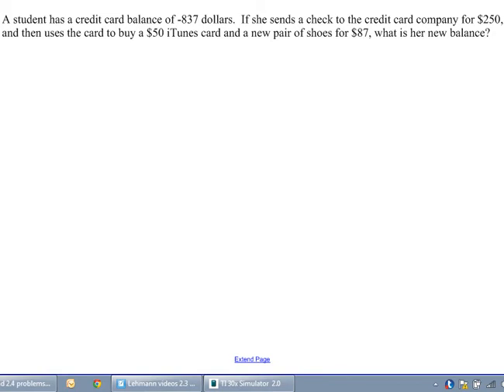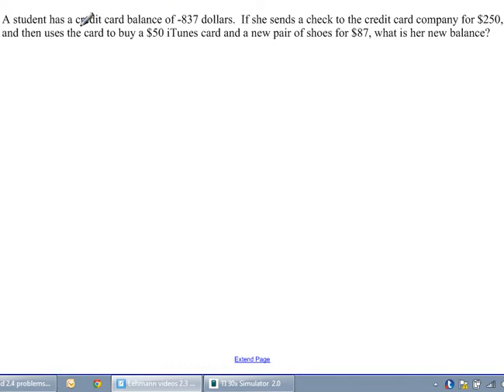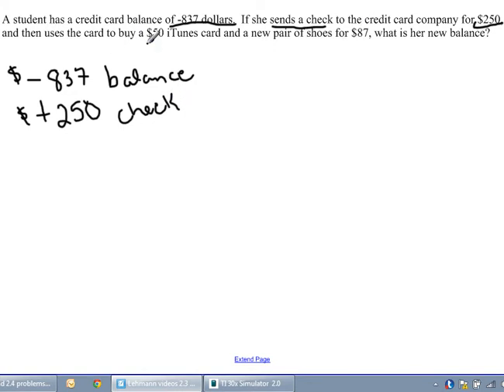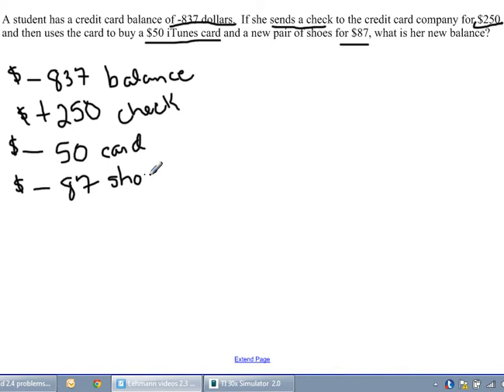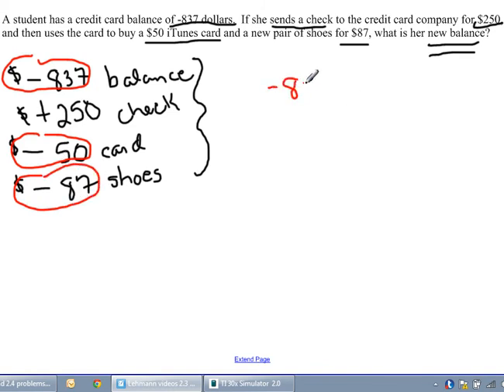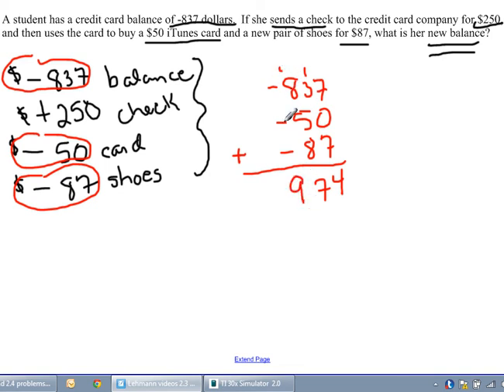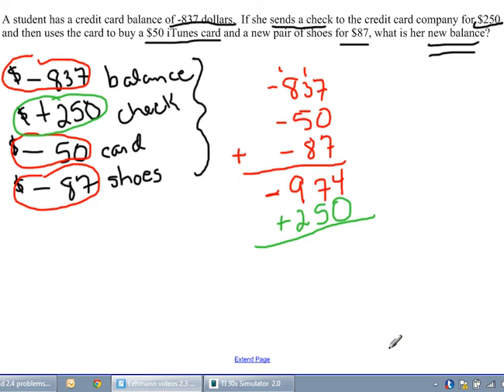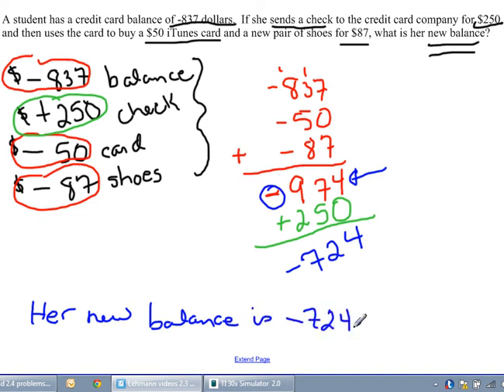Compute credit card balance given initial balance and new charges